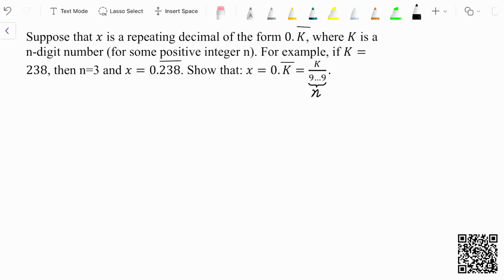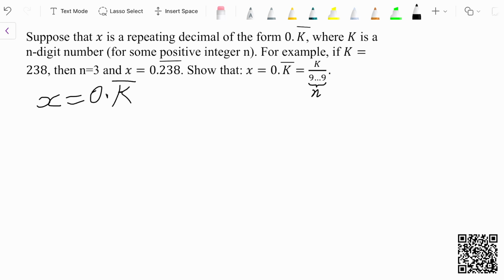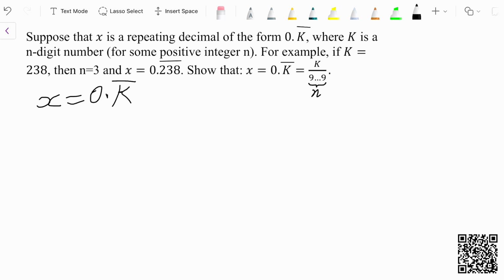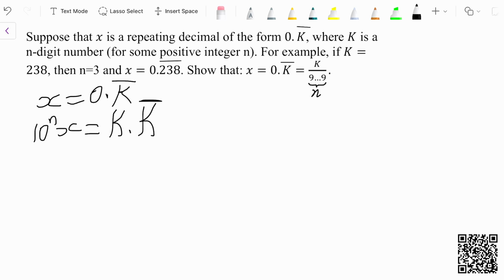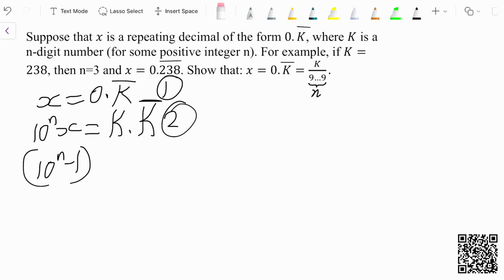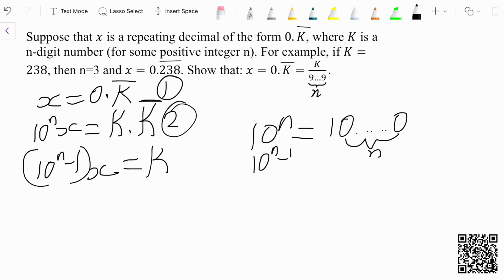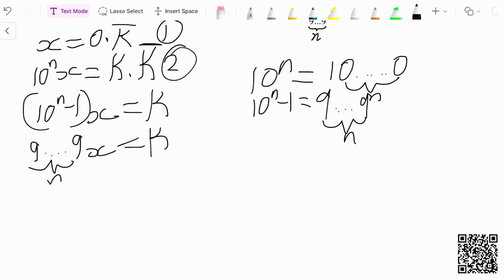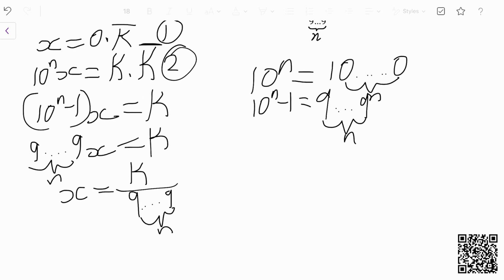Pre Algebra 126